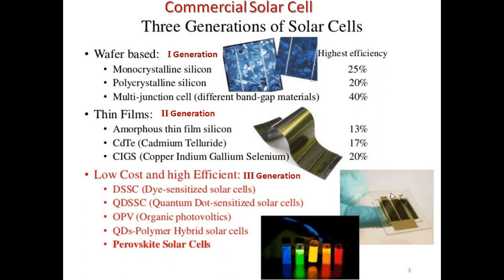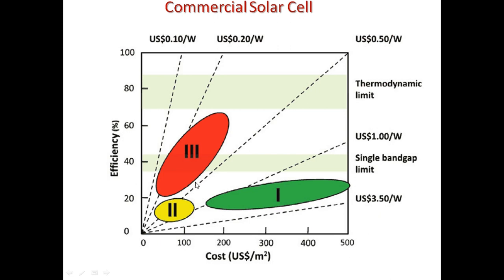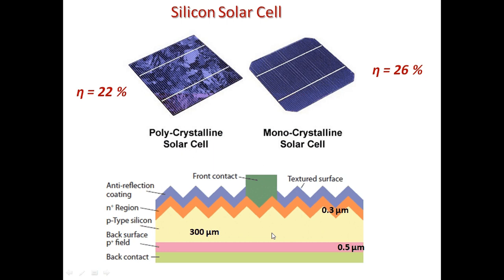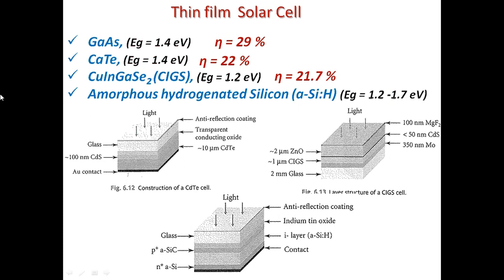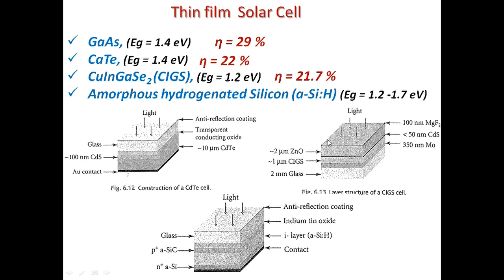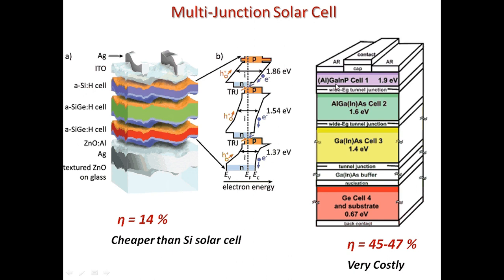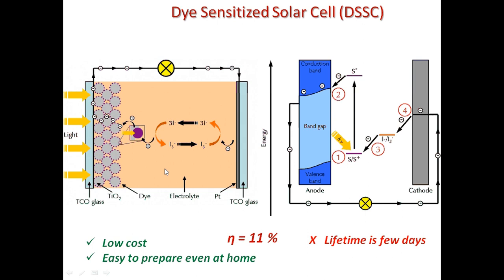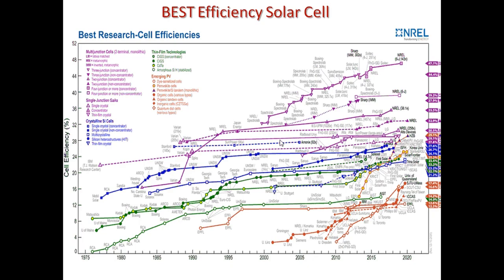Lecture 4 on Solar Energy Commercial Solar cell